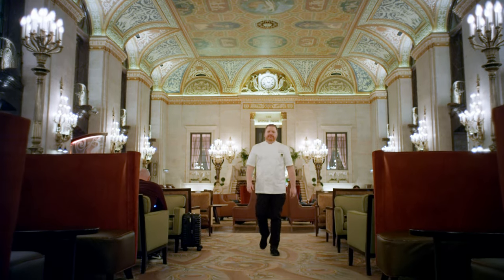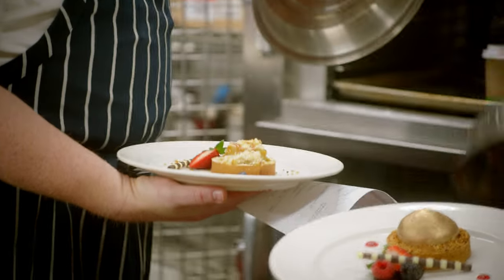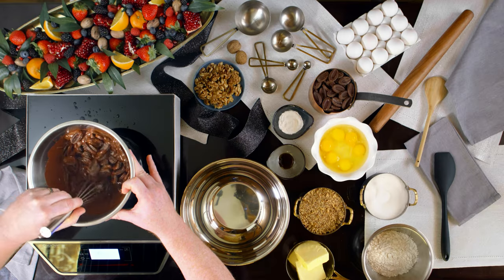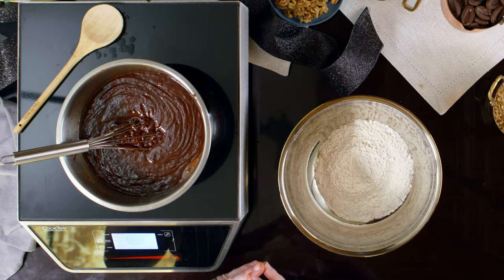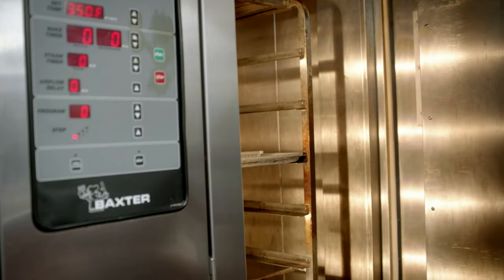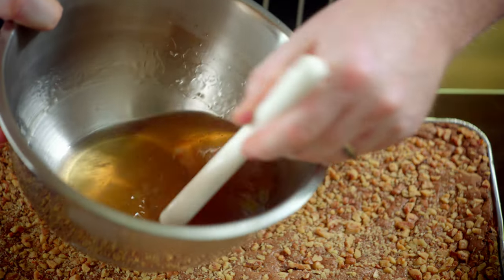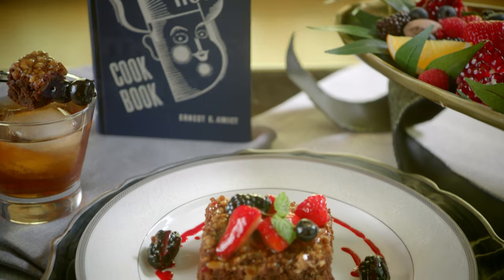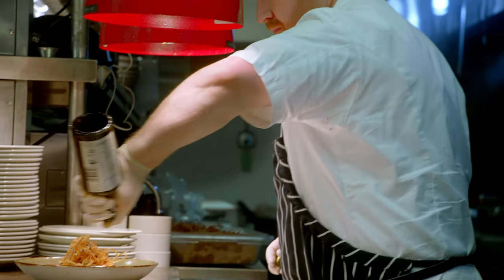Palmer House brownies: Original recipe for the ultimate brownie | Hilton | Off the Menu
Read more about Chef Shroeder’s tip for the perfect brownie and Palmer House’s place in Chicago’s history.

Are you looking for a unique brownie recipe for your next get together? Palmer House’s executive sous chef, Jason Shroeder, has the perfect recipe for you! Known as the Palmer House brownie, this delectable, cakey brownie goes well with a latte, hot cocoa or a tall glass of milk. Ready, set... bake!

Complete your stay with a brownie and coffee break at Lockwood Express

0:00 The history of the Palmer House hotel
0:52 Chef Jason Shroeder introduces Off the Menu
1:06 Preparing the Palmer House brownie recipe
2:34 Bringing the Palmer House brownie into the modern day
2:56 Finishing touches – glaze, plating and more!
3:52 Old fashioned qualities meet modern day baking